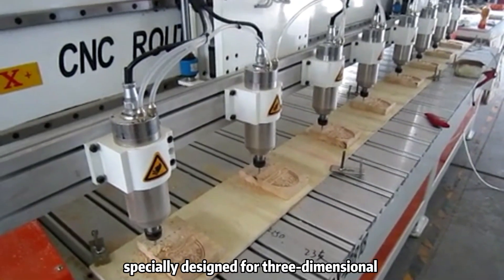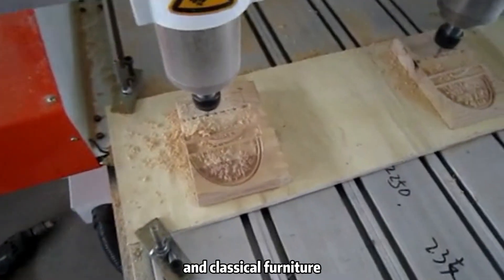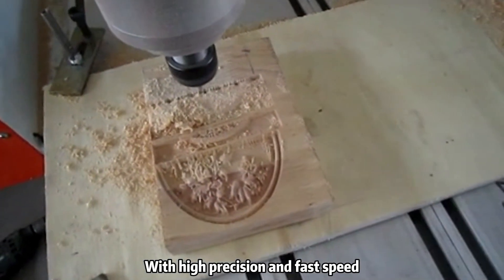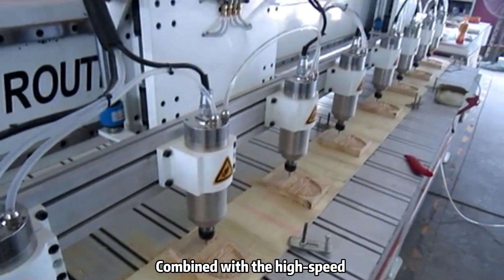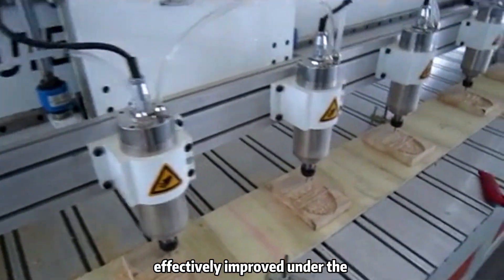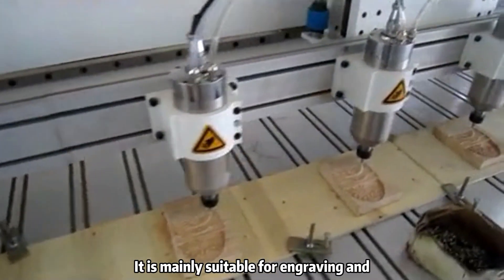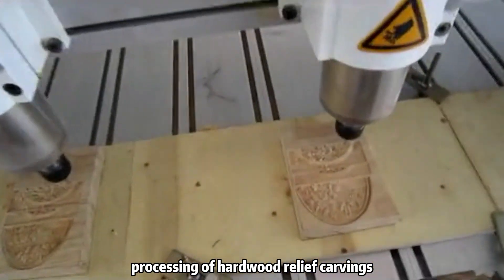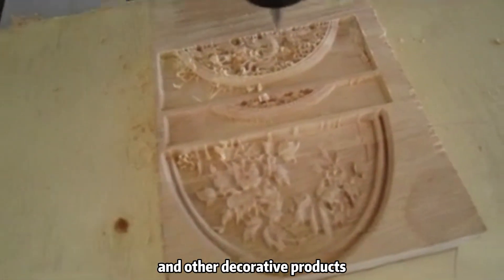eight head engraving machine, manufacturer, supplier, factory, whloesale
Jinan JINSHENGXING Machinery Manufacture Co., Ltd. is a manufacturer of CNC router and fiber laser machine in Jinan city Shandong Province. We started with brand of SUPERSTAR in 2003. With several domestic and overseas brands, we have a general investment of 1 million dollars and plant area more than 86,000 square meters.

Our high quality innovative products including CNC Wood Router, ATC CNC Router, Multi spindle CNC router, Rotary CNC Router, CNC styrofoam router machine,CNC Stone Router, Foam Router, Fiber Laser Cutting Machine, CO2 Laser Engraving Machine, Plasma Cutting Machine, Glass Cutting Machine. All our products had been certificated by ISO9001, CE and SGS, etc. Product innovation, quality assurance and customer satisfaction are our long term commitment to our worldwide customers.

As a professional CNC router and laser machine supplier, we have an excellent team focus on product development & design, also several teams on quality control & inspection. In order to supply the better products and services, we built a modern quality management system which is in strict accordance with international standards.

Sticking on the product development ideas of simpleness, perfection, quality and innovation, SUPERSTAR CNC had been always focused on designing and manufacturing fiber laser machine, laser cutting machine, laser engraving machine, woodworking CNC machine. We had been kept on investing in technological innovation and product optimization with our more than 100 talented experts. Our products and service had gained reputation from our long term agents and direct customers.

Cooperated with domestic famous universities in the research and development of CNC router and fiber laser machine deign software, controlling system, we have got strong competitive advantages in 3D relief caring machine, multi spindle automatic pendulum head CNC router and metal cutting machine and had become the leading CNC router and fiber laser solution brand in China.